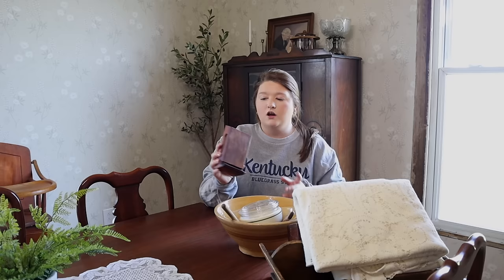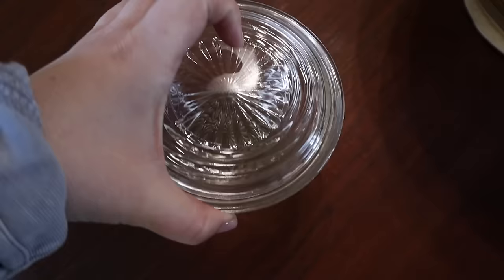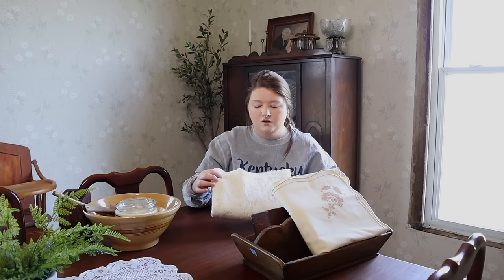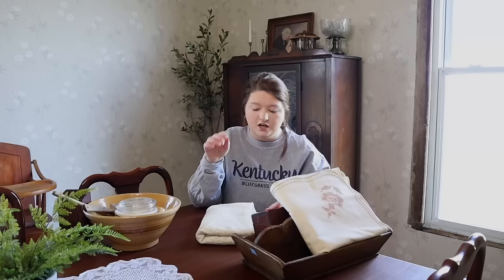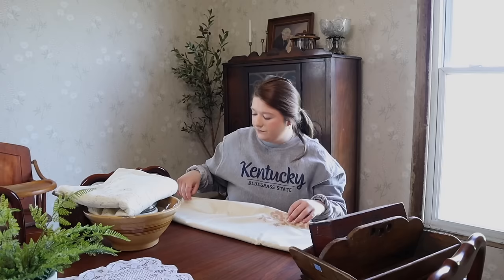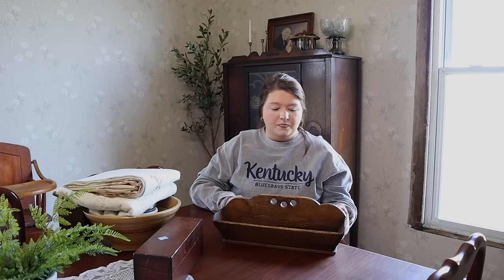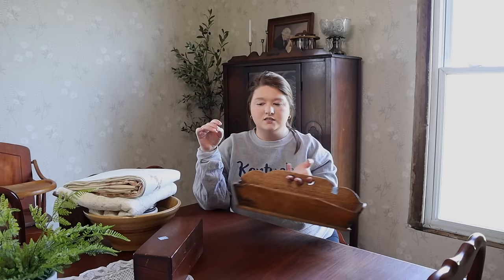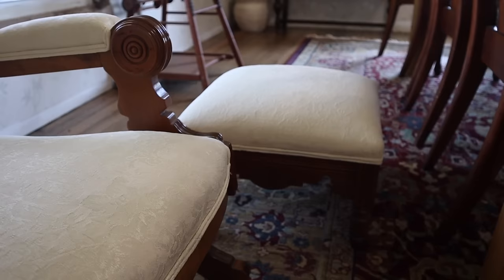Antique haul and decorate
I share my recent antique finds from antique stores and thrift stores. Come decorate with me.

I am not a professional I am only sharing what I have learned and my opinion.